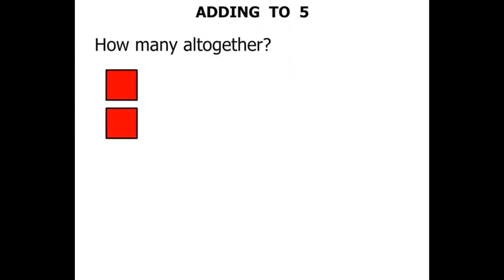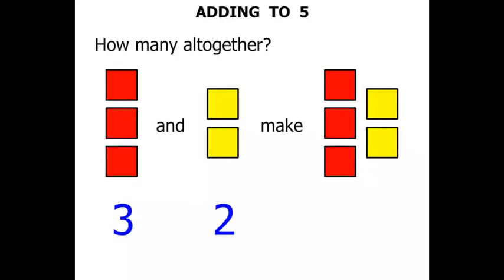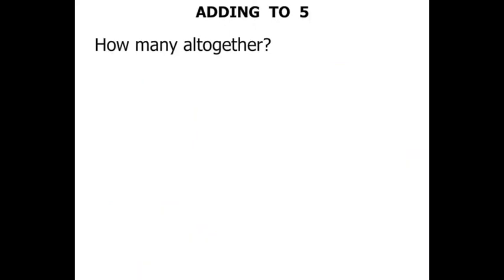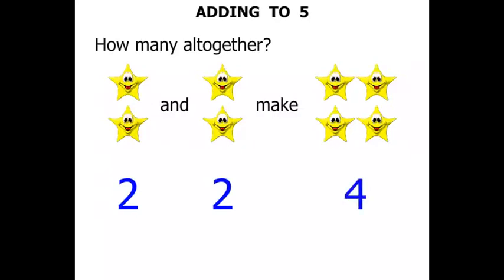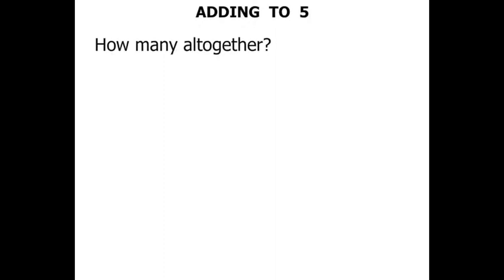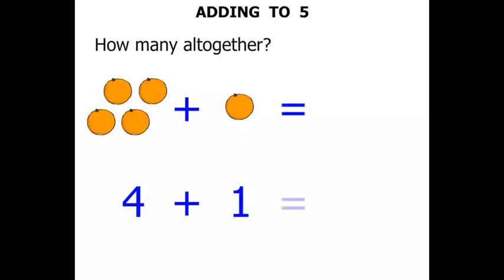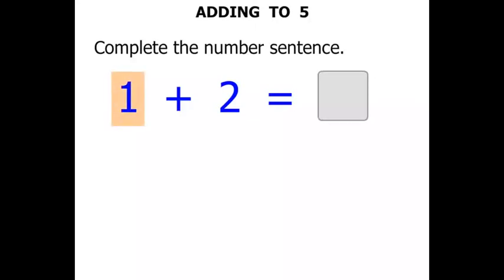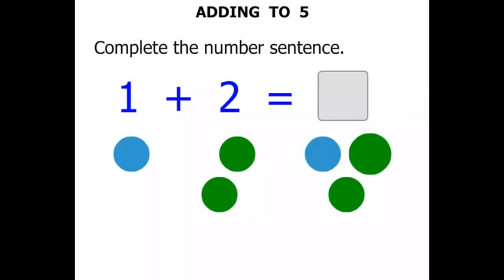Kindergarten Lessons: Adding to 5